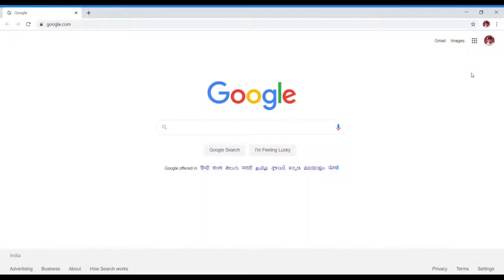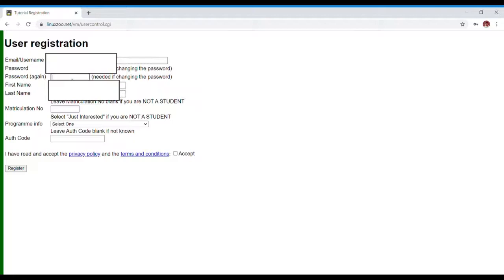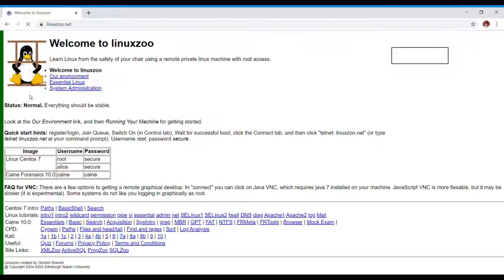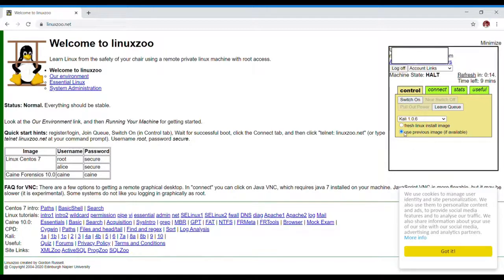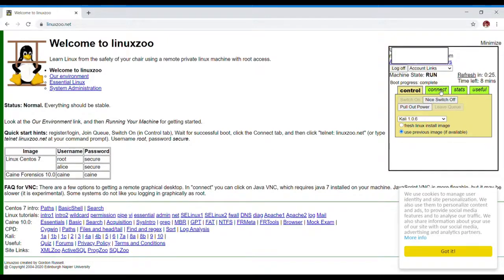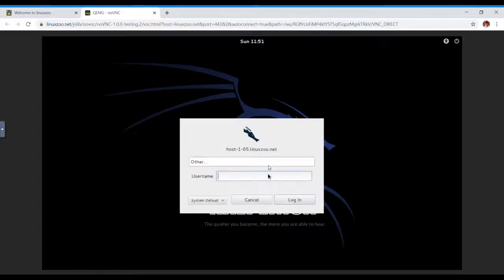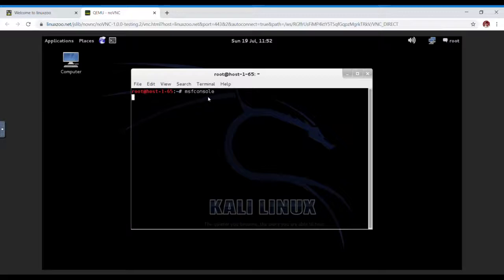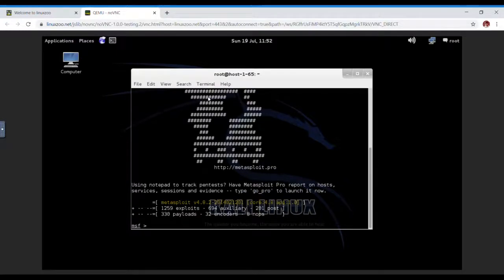Use Kali Linux In Google Without Installing||2020||kali liux.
DISCLIME:OUR CHANNEL DO NOT PROMOTE ANY ILLEGAL ACTIVITIES WE ARE BRIGING THE AWARENESS HOW THE HACKERS MIGHT HACK YOU .THIS  VEDIO IS ONLY FOR EDUCTIONAL PUROSE OUR GROUP AND YOUTUBE IS NOT RESPONSIBLE FOR ANY OF YOUR CONCEQUENCES .NO ONE IS HURT DURING THE VEDIO AND THIS IS TAKEN UNDER PROFESSIONALS .